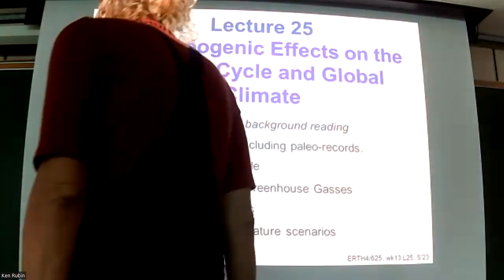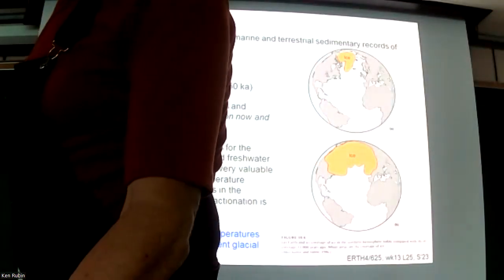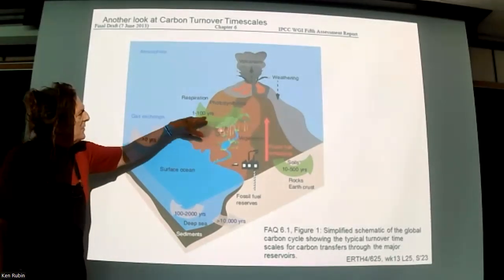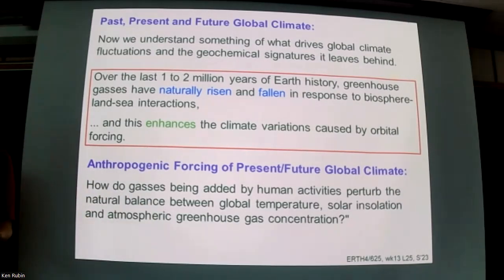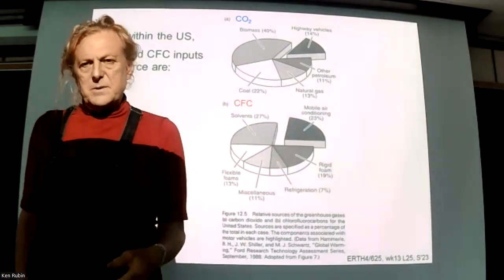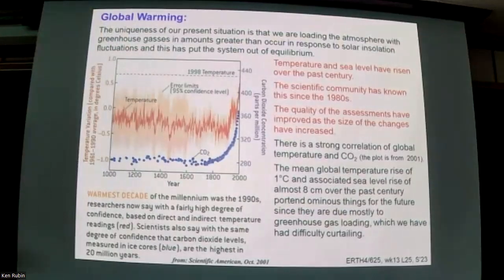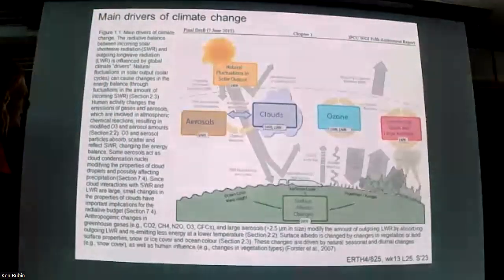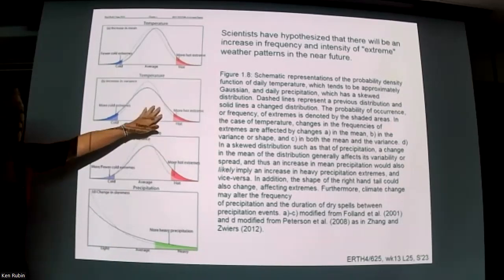ERTH/SUST425/625 Lecture 25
This is a live recording of Lecture 25 (11 Apr 2023) of "Environmental Geochemistry", (ERTH/SUST425/625) taught by Ken Rubin in Spring semesters at the University of Hawaii at Manoa.

The video is meant primarily to support instruction in ERTH/SUST 425/625.  Topics include Anthropogenic Climate Change (Anthropogenic Effects on the Carbon Cycle and Global Climate)

All content is (c) Ken Rubin or as cited on the slides. Unattributed images are mostly from Manahan, "Environmental Chemistry", 10th Ed or earlier. The video may be freely shared but not edited or sub-sampled without permission of the site author.